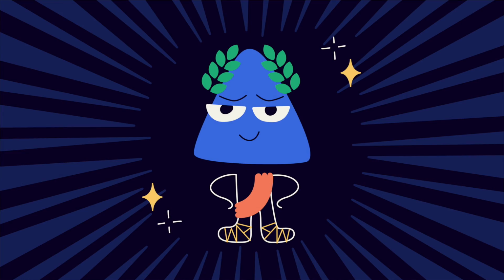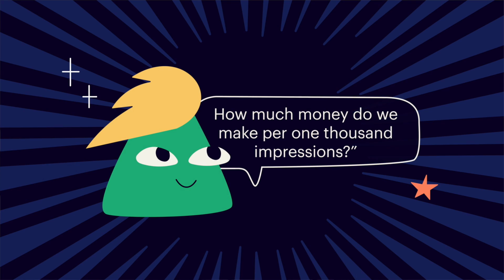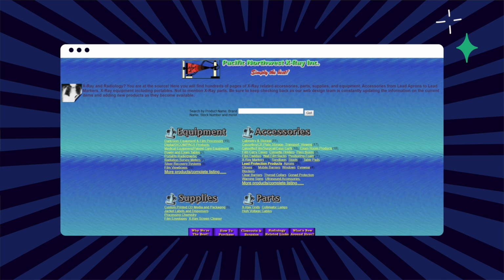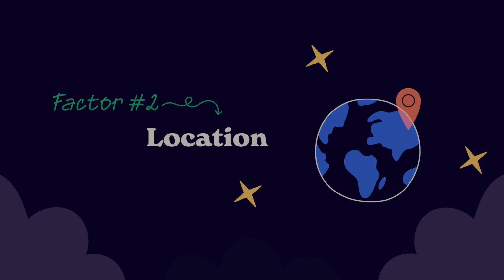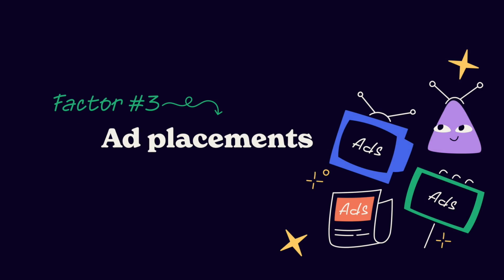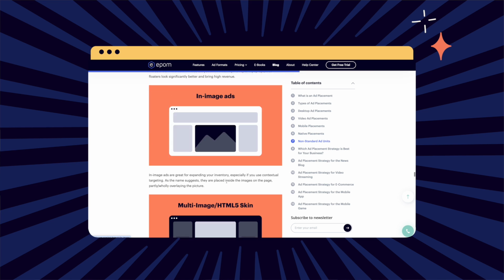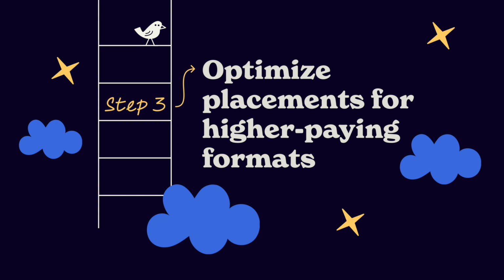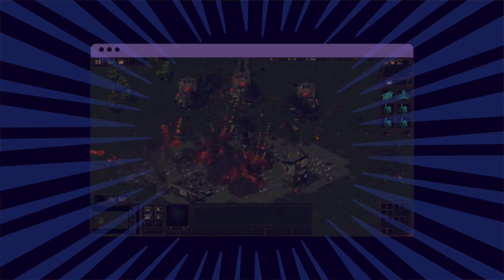How to Increase eCPM in 5 Steps: Full Publisher’s Guide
What is eCPM? How to calculate eCPM? How is it different from CPM and other pricing models?

Today, we’ll uncover the mystery of effective cost per mile. We’ll figure out why it can be low, how it correlates to your revenue, and how to increase it in 5 steps.

00:00 Intro
00:18 What is eCPM (how to calculate, how it correlates with revenue)
01:32 What is the difference between eCPM and CPM?
02:21 Why is your eCPM low? 4 factors
03:45 How to increase eCPM in 5 steps?

►  Ad Placement Deep Dive: What You Should Know as a Publisher [+ Quiz]

» SAY HELLO!